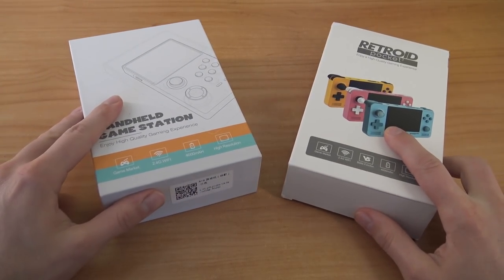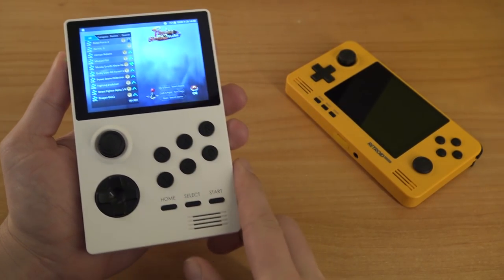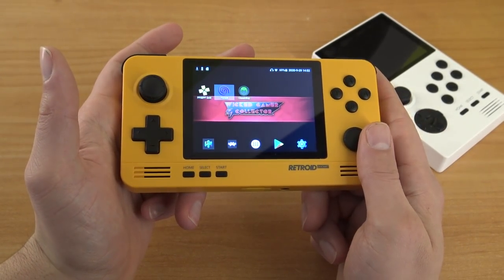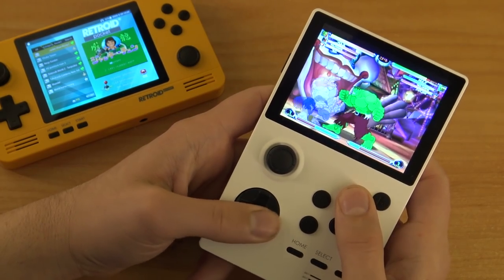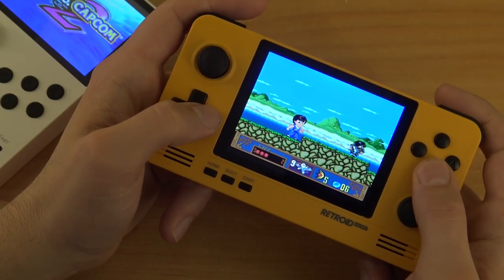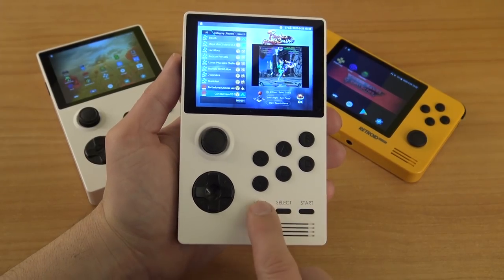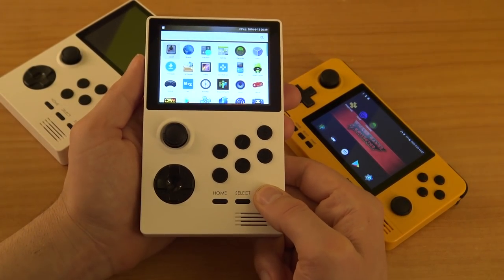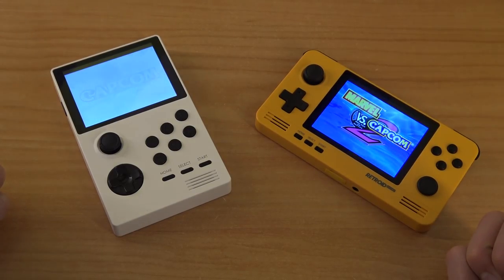Retroid Pocket 2 vs. Pandora's Box Mini / Pocket 1 Portable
Retroid Dual Boot Pandora's Box vs. Pandora Mini Games Handheld.
Maybe I can help you out with this Wicked Handheld Battle ?

Ali-Express Handhelds ?
Retroid Pocket 2 Handheld
Retroid / Pandora Pocket --)
RG350m Handheld --)